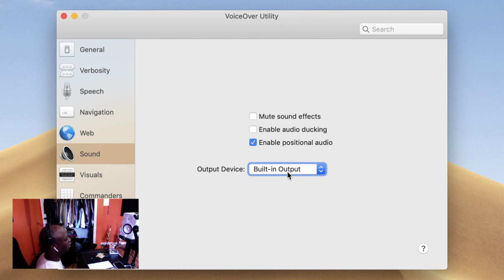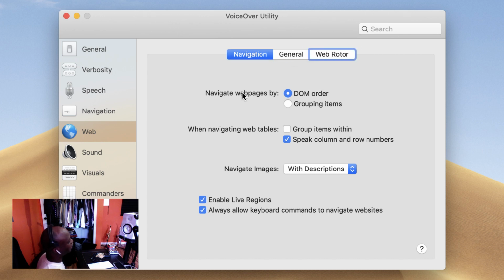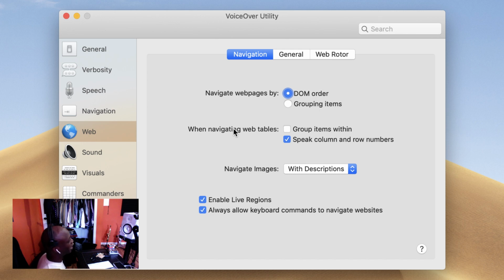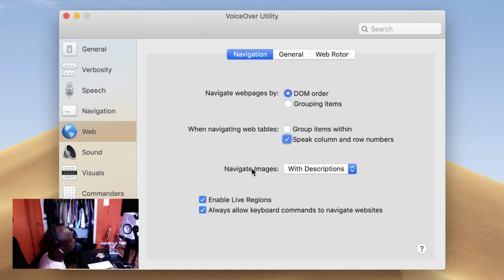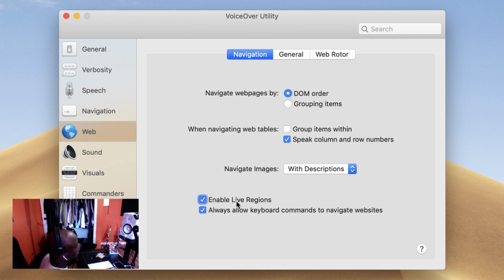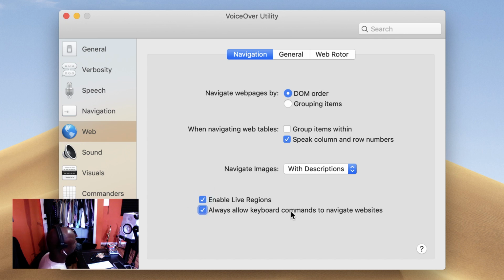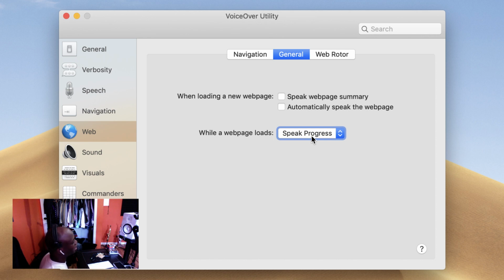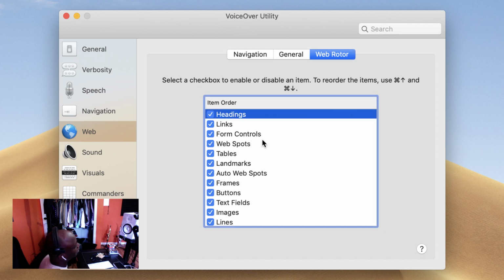Safari Part 3 of 4: VoiceOver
We’re back from Las Vegas with the continuation of the Safari series!

If you haven’t watched the previous videos, please check them out as they build on the foundation of understanding.

This week, we’re discussing VoiceOver in Safari.
Watch now to learn how understanding all the ins and outs can help you fully utilize and streamline your experience.